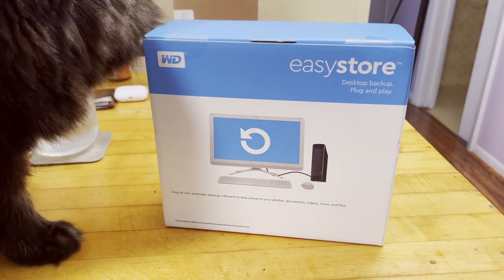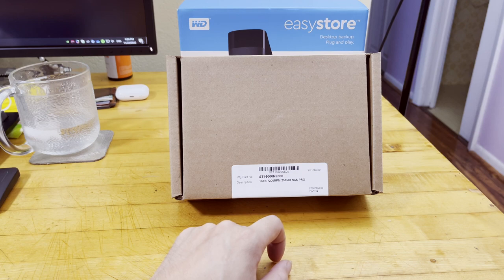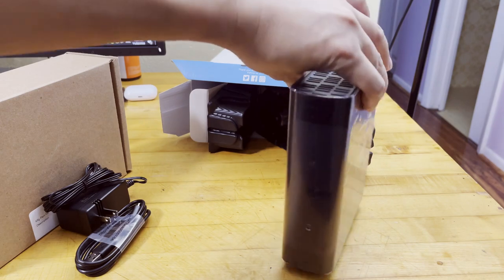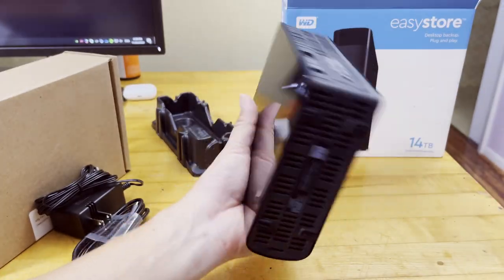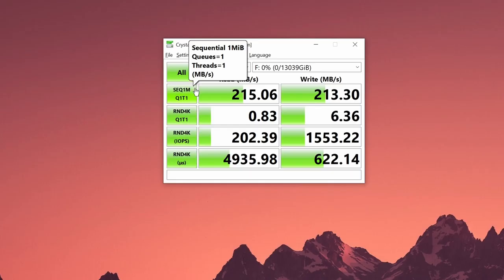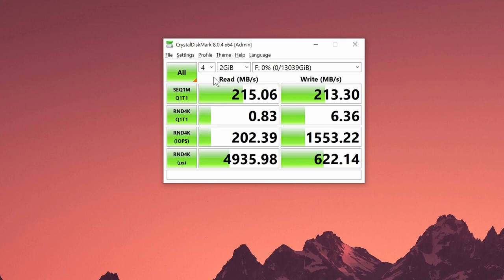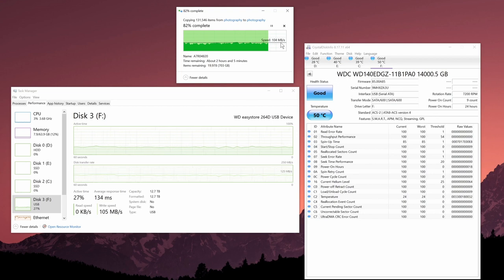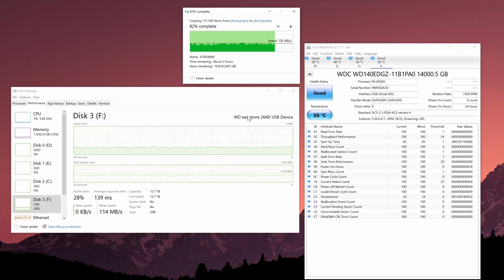WD EasyStore 14TB USB 3.0 Helium Filled External Hard Drive Review (With Real World Speed Test)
It's on sale for $200 at Best Buy during Black Friday. That's less than $15/TB. In my opinion best price per TB when on sale compared to 12TB and 16TB options (all higher than $15 per TB)

The hard drive is helium-filled at WD; according to the manufacturer, this enhances higher storage capacity, lower power consumption, and increased reliability.

0:00 Introduction
2:26 Unboxing
5:39 Hard Drive Disk Info (CrystalDiskInfo)
6:33 Speed Test (CrystalDiskMark)
8:47 Real-world performance test
10:40 Conclusion